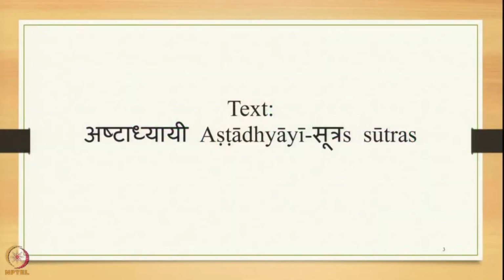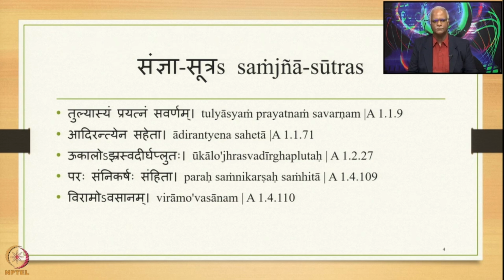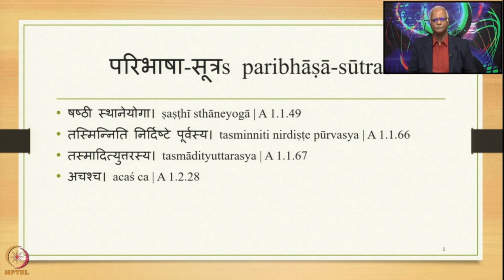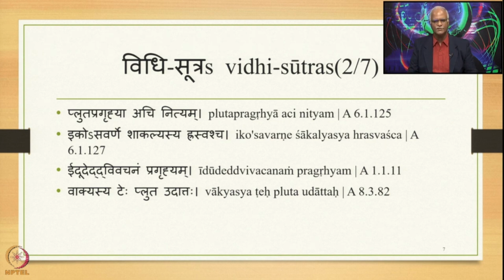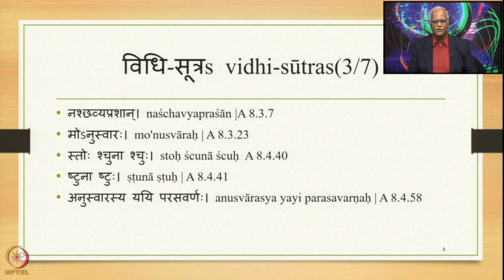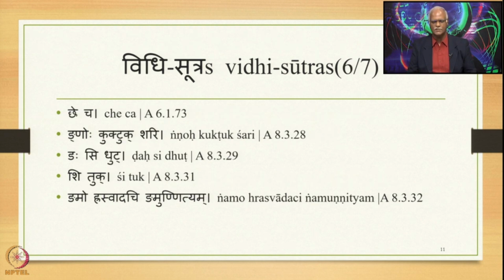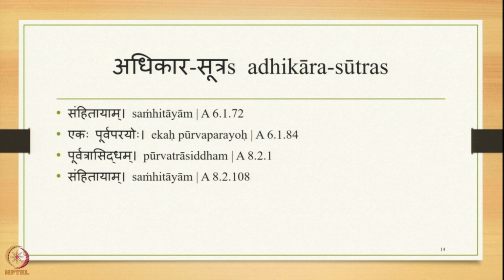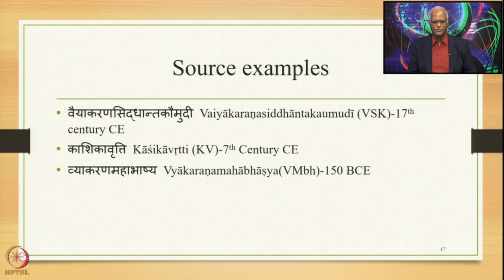Lec03: sandhi in Paninian grammar